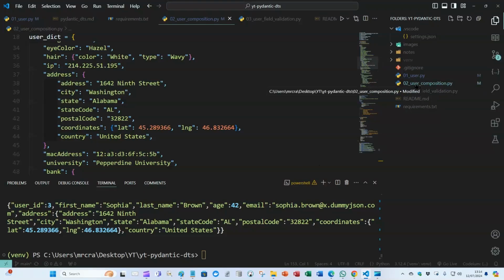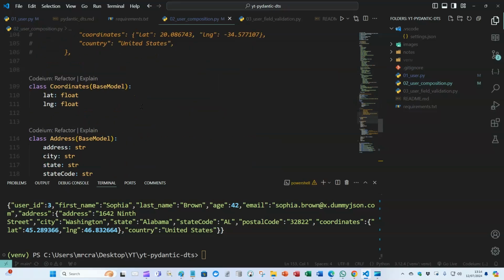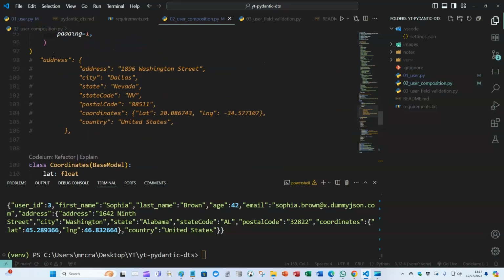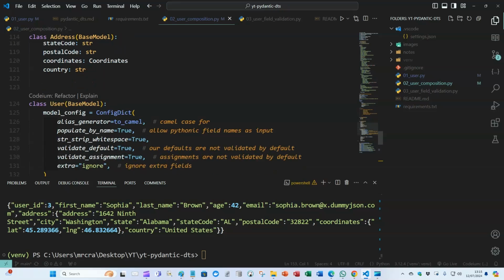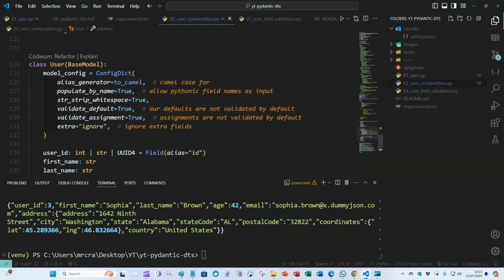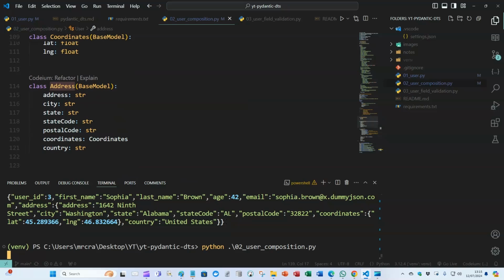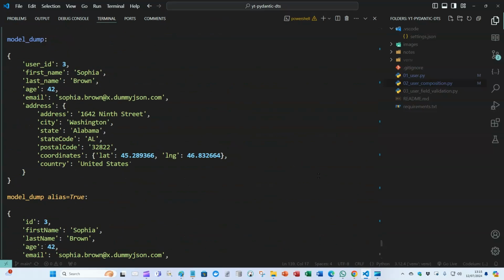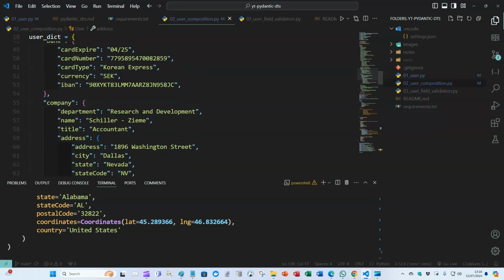PyTest-Full-Stack TOOLBOX - 03 Pydantic DTS Nested models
We can use nested models for composition.